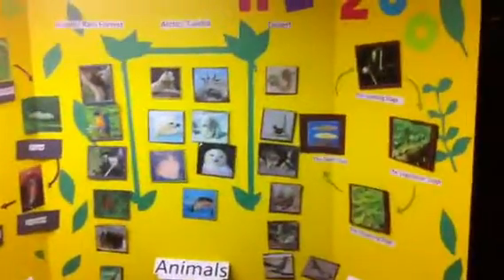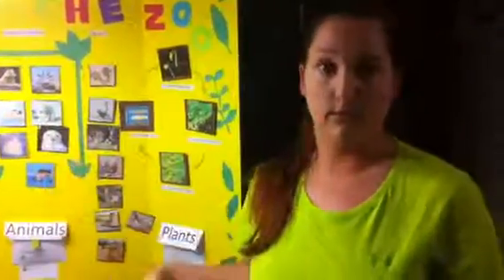Thematic Unit literature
Educ thematic unit